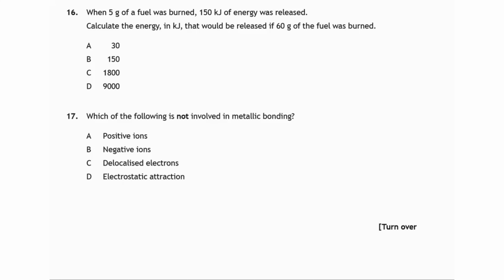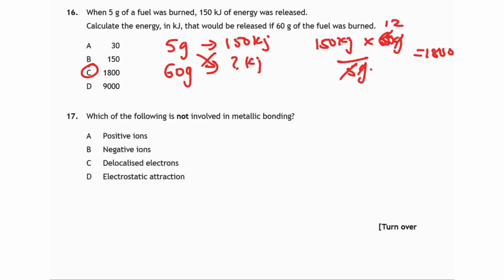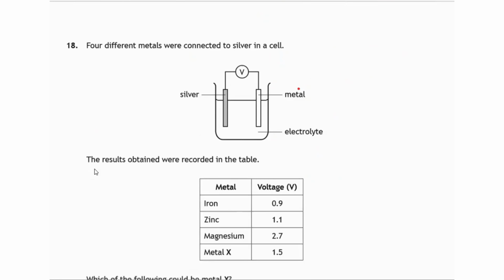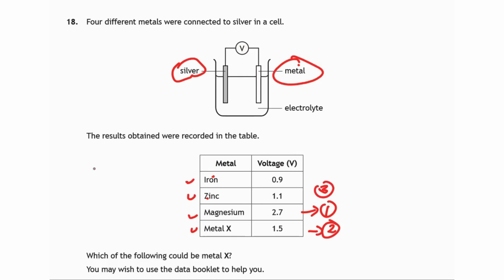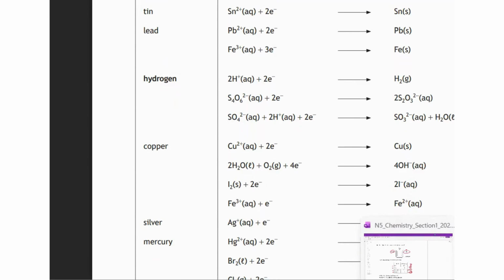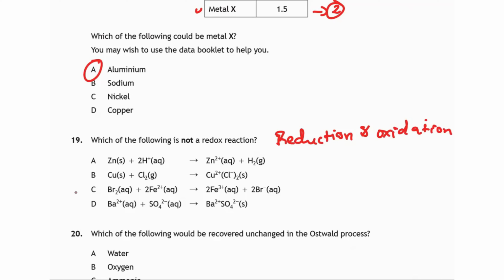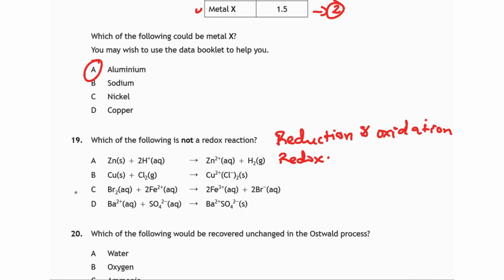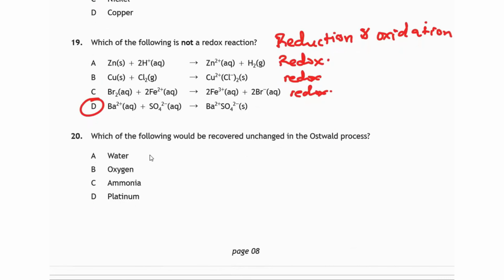NATIONAL 5 CHEMISTRY 2025 PAST QUESTION(SECTION 1) WALK THROUGH. PART 4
Step-by-step solutions of the SQA National 5 Chemistry 2025 questions.
This video provides a walkthrough of the National 5 Chemistry 2025 Past Paper – Section 1 (Question 16-20), with clear explanations for every question. You can access the remaining 2025 solutions and more on this channel .

This lesson is perfect for National 5 Chemistry revision, SQA exam preparation, and last-minute practice before tests and final exams. Covered topics mostly include bonding, ionic, covalent, metallic compounds, acids and bases etc all explained step-by-step to match SQA marking standards.